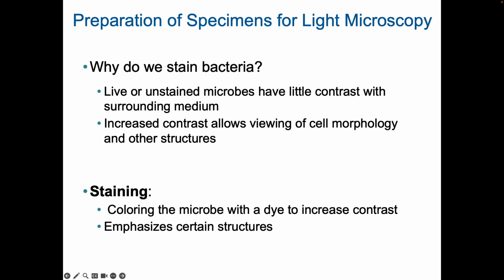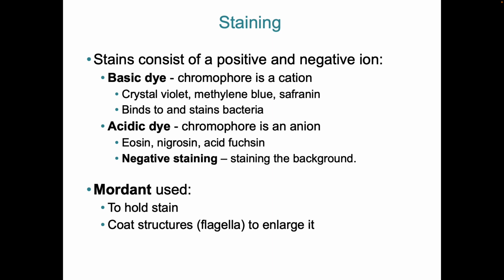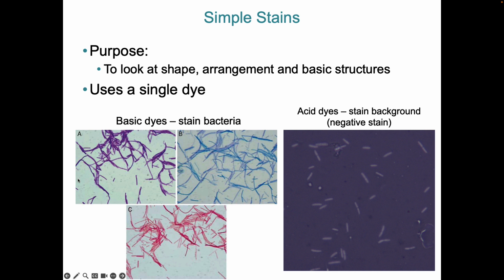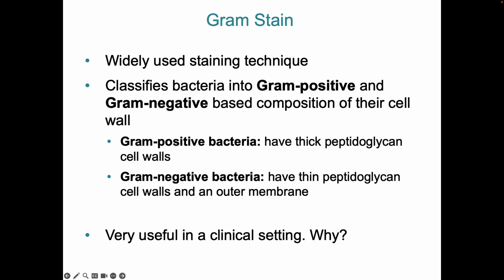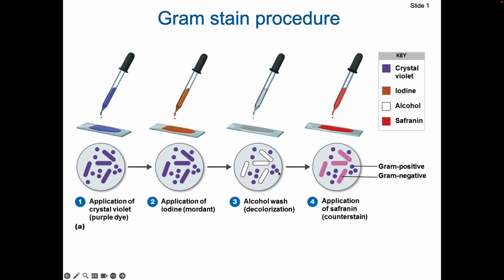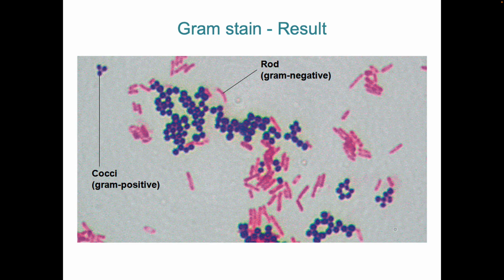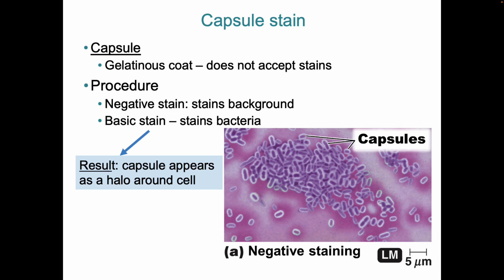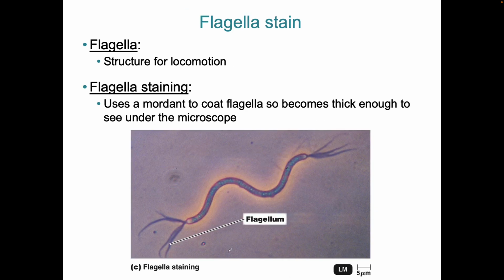Microbiology Chapter 3 end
Table of Contents:

00:00 - Why do we stain bacteria?Live or unstained microbes have little contrast with surrounding medium Increased contrast allows viewing of cell morphology and other structuresStaining:  Coloring the microbe with a dye to increase contrast Emphasizes certain structures
01:10 - Preparing Smears for Staining
02:15 - Staining
03:54 - Simple Stains
05:10 - Differential Stains
05:57 - Gram Stain
07:30 - Slide 1
10:13 - Gram stain - Result
10:33 - Acid-Fast Stain
11:41 - Acid-fast bacteria
11:53 - Special Stains
12:04 - Capsule stain
12:48 - Endospore stain
14:07 - Flagella stain